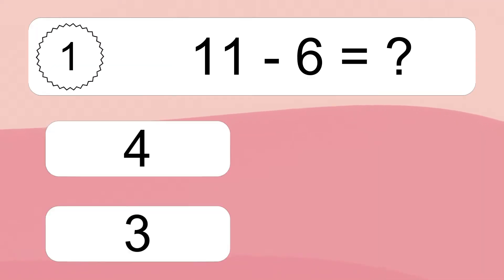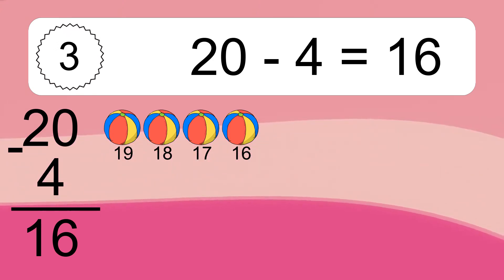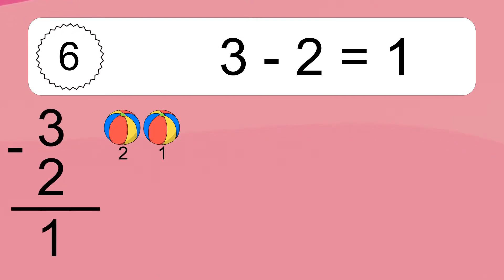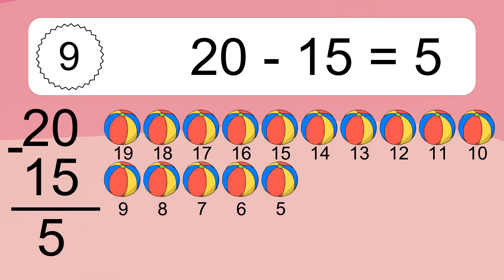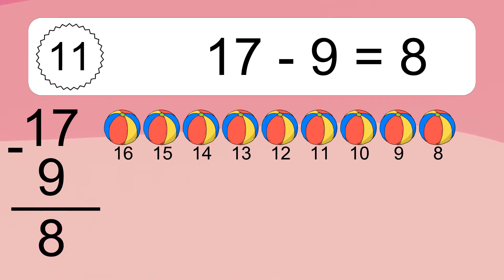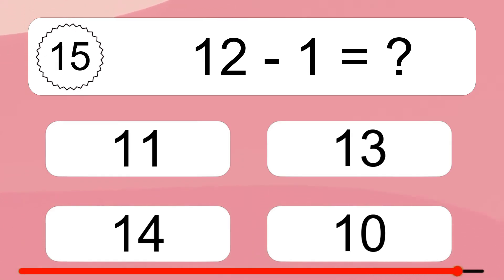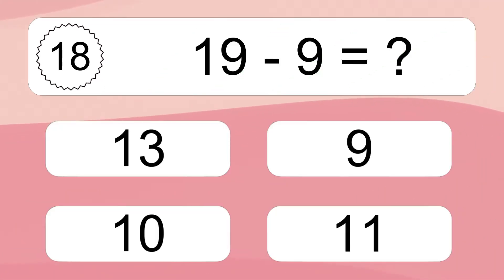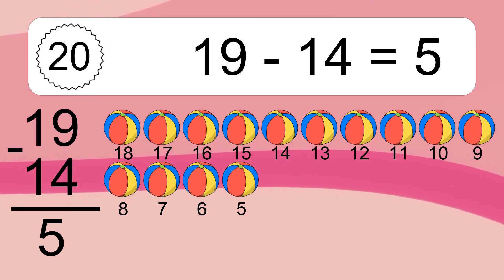20 Subtraction Quiz Exercises for Kids: Numbers Up to 20